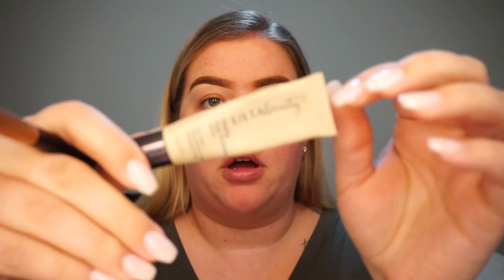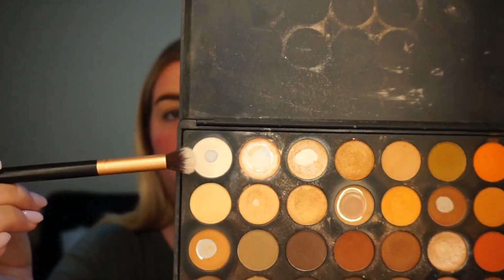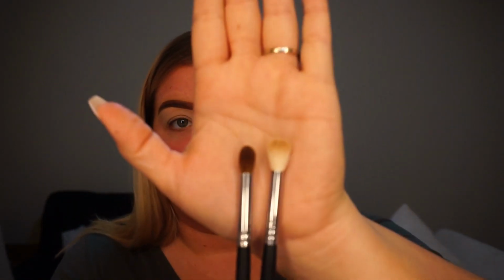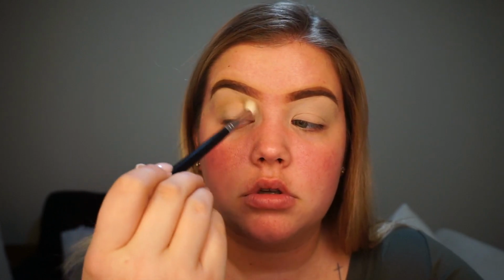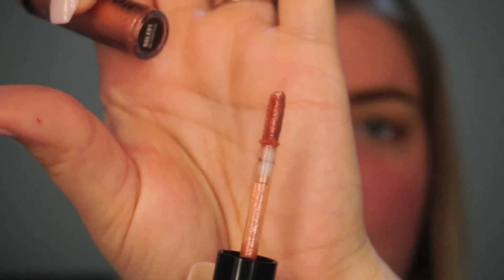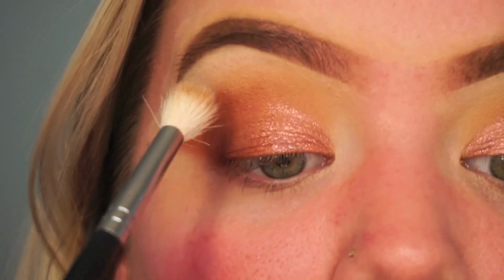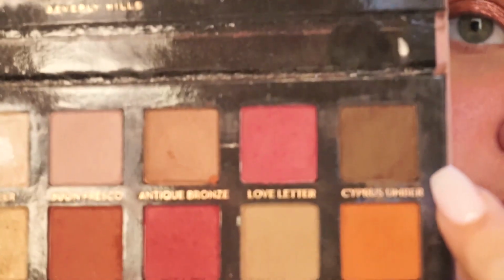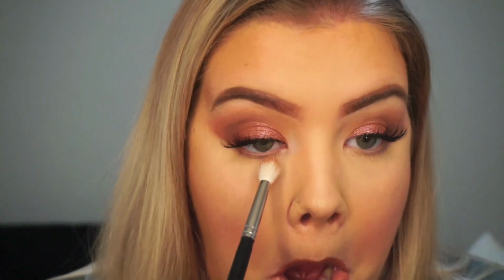MAKEUP FOR BEGINNERS | RED EYE MAKEUP LOOK | MAKEUP FOR GREEN EYES | EmilySayyy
Hey everyone! I hope you enjoy this video and all my videos! Don’t forget to let me know what you think and as always let me know what you want to see next! :)